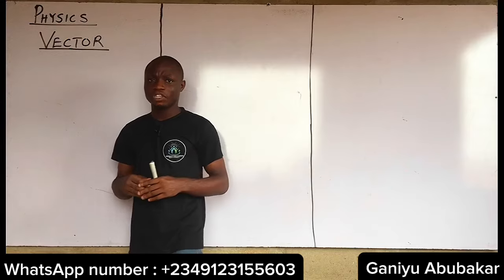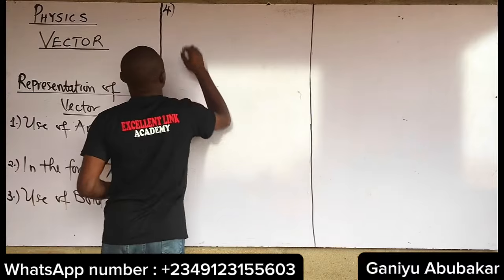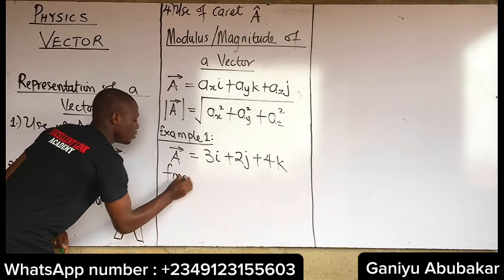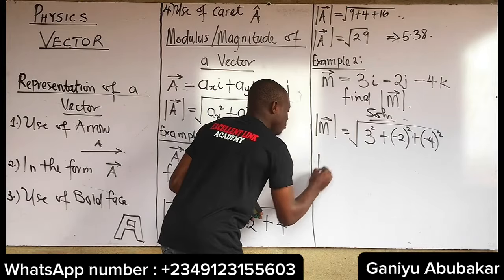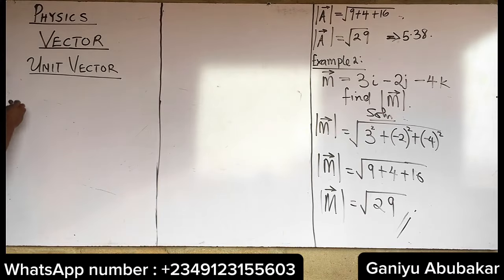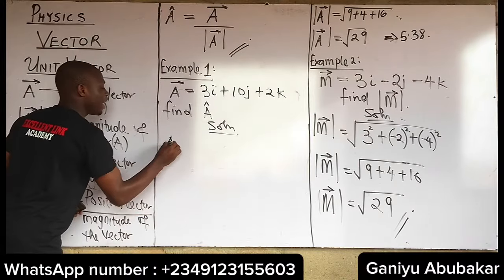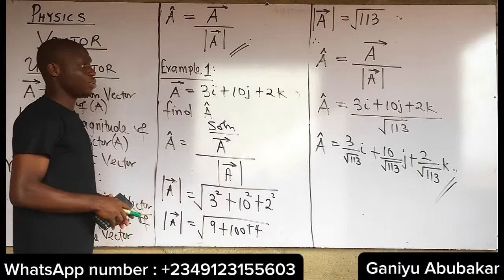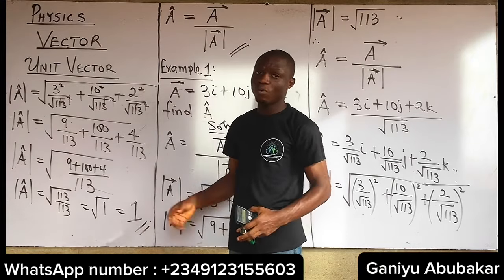VECTOR 1 -(Definition, Representation and Unit Vector)physics excellentlinkacademy(WELL EXPLAINED)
physics class on vector for Engineering and other science students

video teachers and explain the concept of vectors, how to represent vector and the idea of Unit Vector

Need tutor ?
Send me a direct message to my WhatsApp

Interested in assisting us, simple use the details below

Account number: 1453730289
Bank name: Access bank
Name: Ganiyu Abubakar.